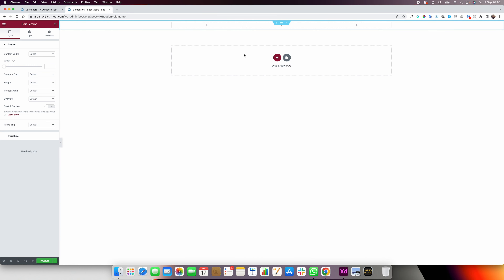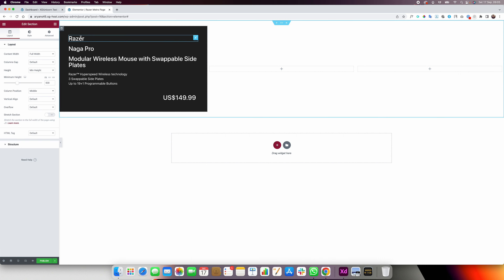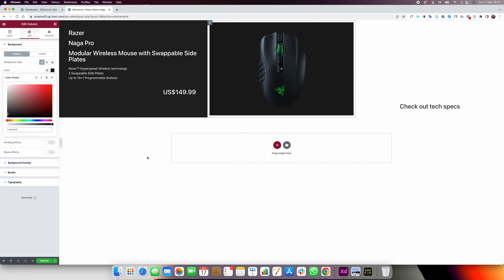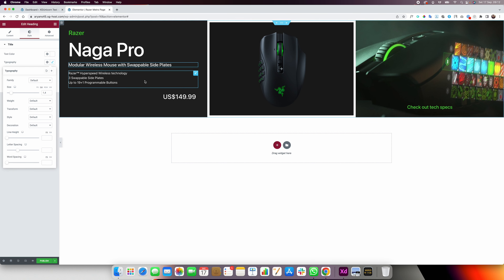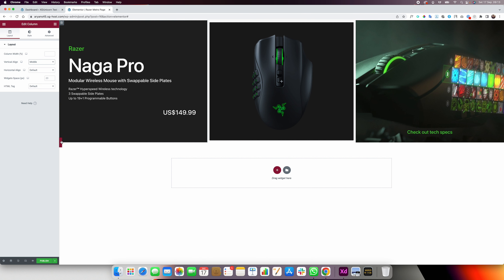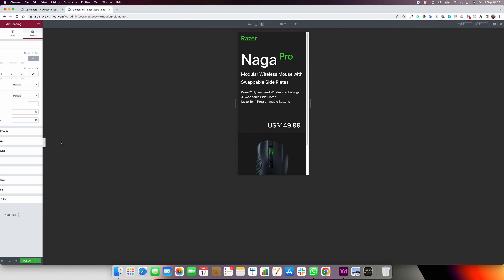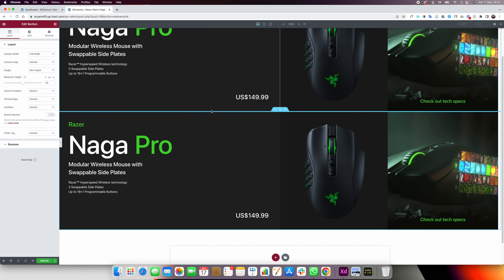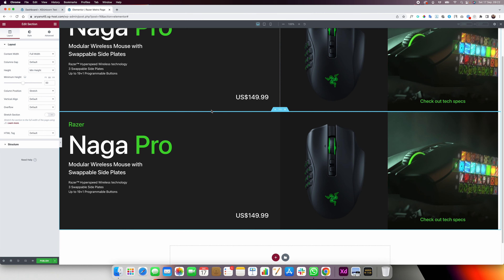Wordpress and Elementor Tutorial - Metro Style Page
How to design a WordPress website with Elementor, you will learn how to create this metro-style page.